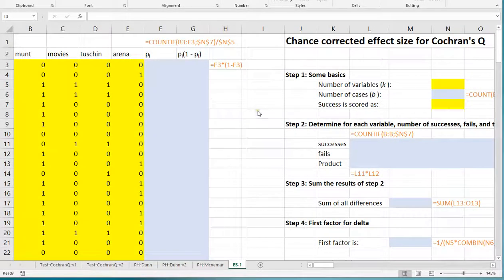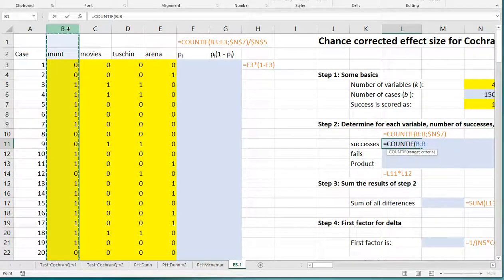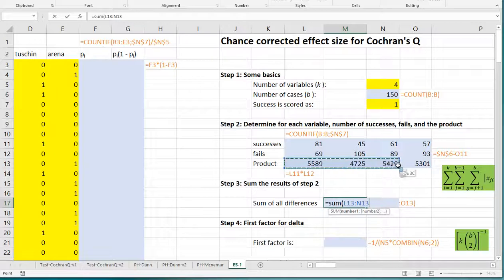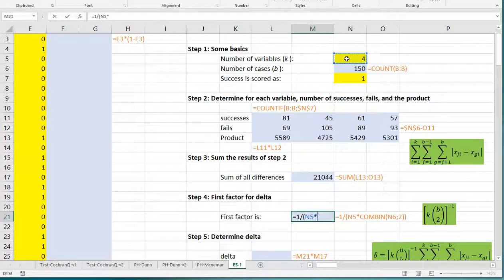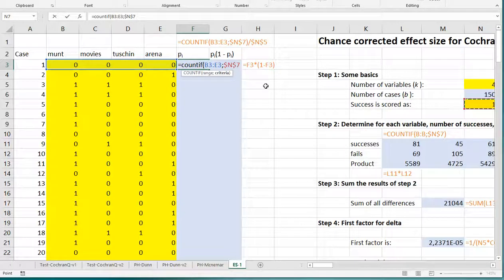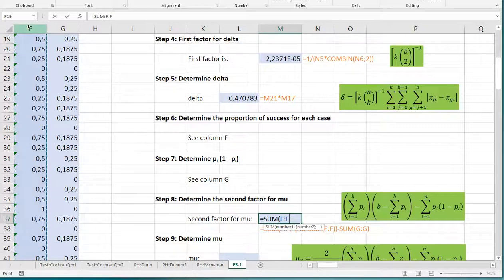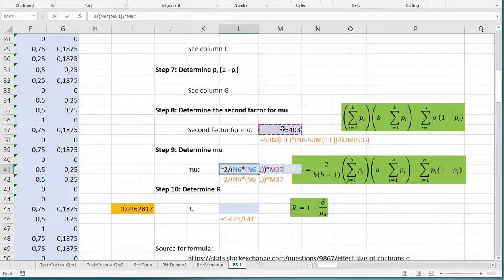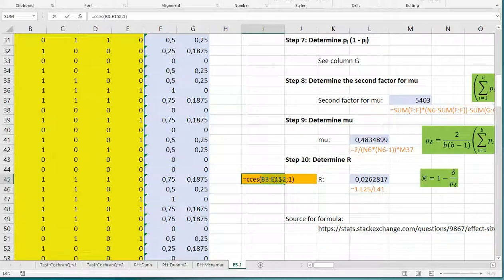Excel - Chance corrected effect size for Cochran's Q test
Instructional video on how to determine a chance-corrected effect size measure for Cochran's Q test using MS Excel.